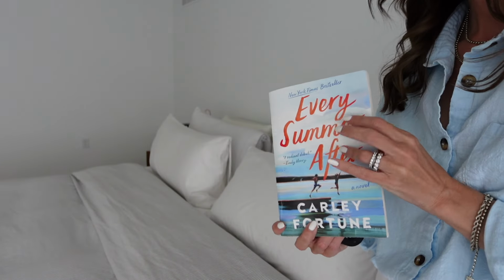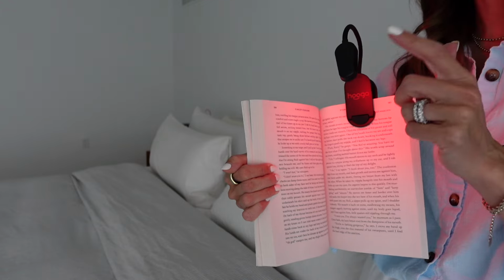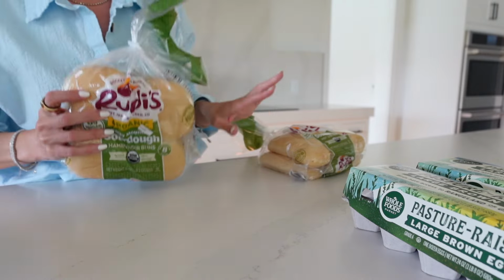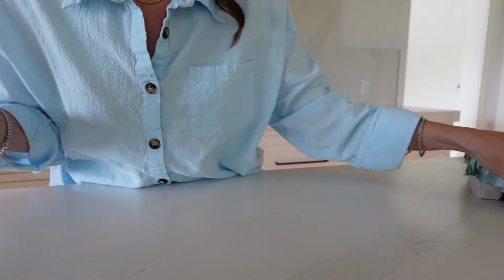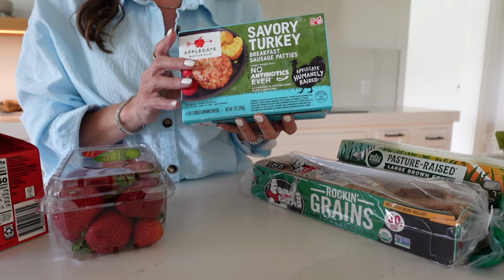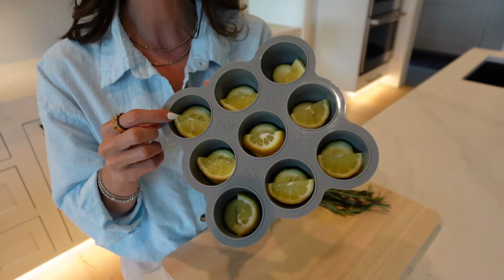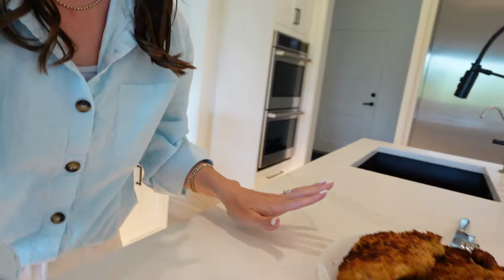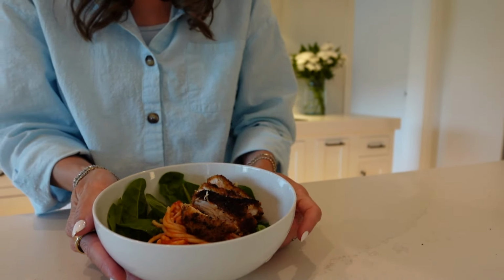THAT MOM | Summer Routine ☀️🐚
and get your bottle of Magnesium Breakthrough for FREE today!

- Red Reading Light

I'm a Licensed Nutritionist (LDN), Functional Nutritionist (IFNA), and a Certified Nutrition Specialist (CNS). With a supplemental degree in Dietary Supplement Science, Stanford Center for Health Education (Specialized in Vitamins, Minerals, & Nutraceuticals).

Keyword Tags: Jessica Spiers, lifestyle vlogger, busy mom, day in the life routine, day in the life, morning routine, morning routines 2024, that mom routine, stay at home mom routines, cleaning motivation, mom motivation, mom life, work from home mom, mindfulness, summer health, wellness journey, summer wellness, wellness tips, GLOW UP, summer beauty, healthy lifestyle, wellness routine, summer guide, summer self-care, health and wellness, summer goals, self-love, self-care